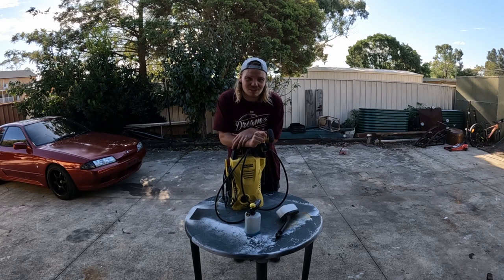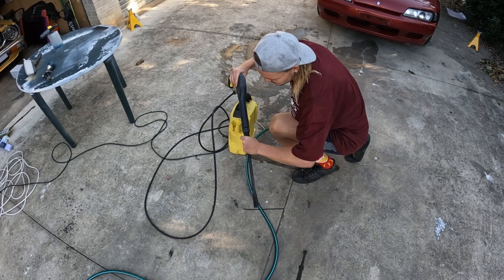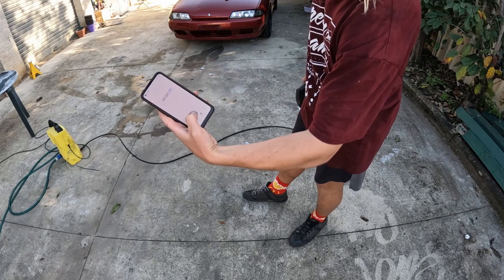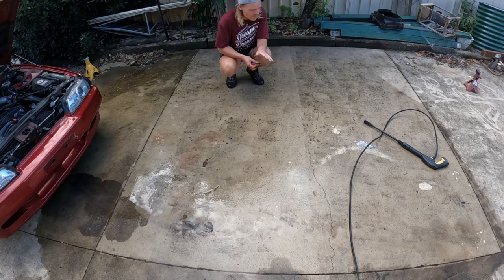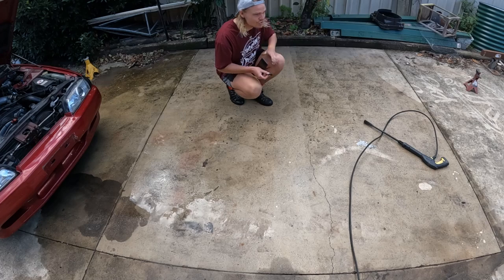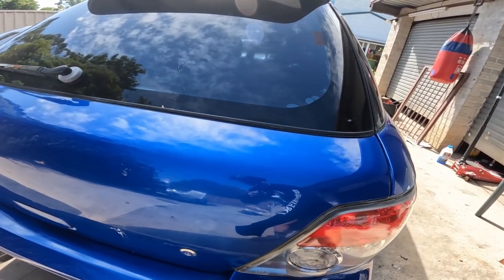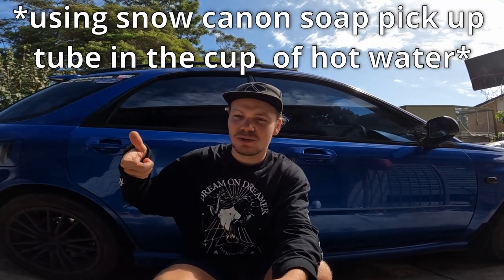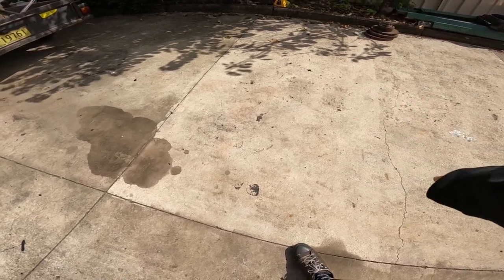Karcher K2 - The budget pressure washer | 5 years ownership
people are going to hate me in the comments for how i cleaned the subaru "yoU diDNt PrE waSH It"